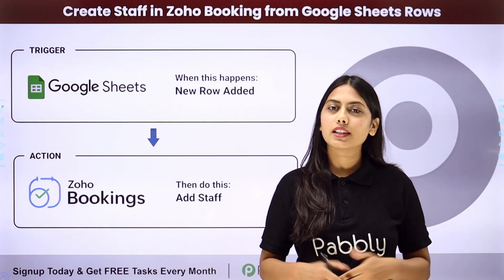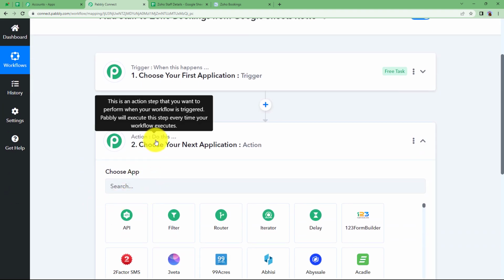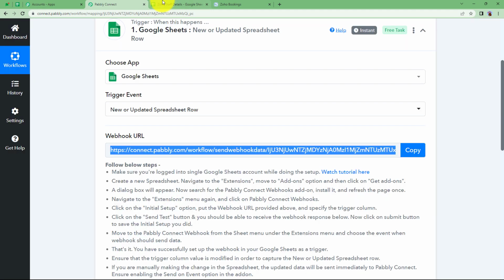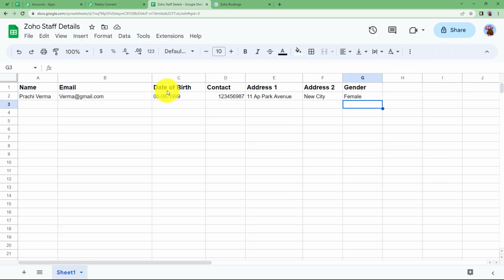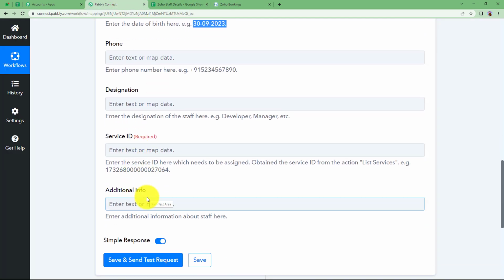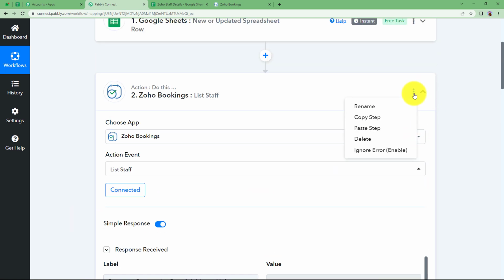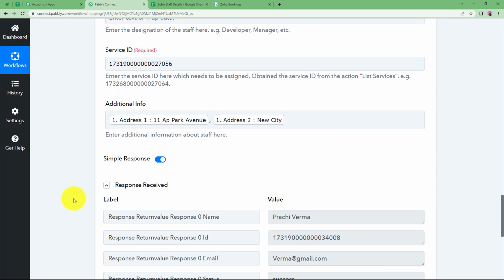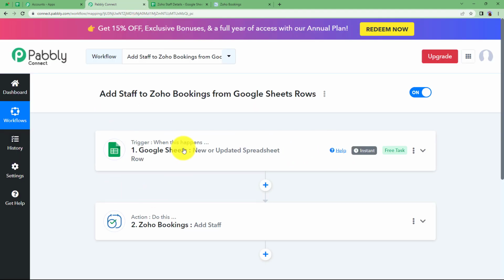How to Create Staff in Zoho Booking from Google Sheets Rows | Google Sheets Zoho Booking Integration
In this tutorial, we'll guide you through the steps to integrate Google Sheets and Zoho Booking using Pabbly Connect. So whenever, a new Google Sheets row is added in your specified Google Sheets automatically a new member will be added in zoho booking, ensuring efficient staff onboarding and management.

By leveraging the power of Pabbly Connect, you'll be able to automate the process and ensure accurate staff information. Whether you're managing team members, service providers, or staff details, this integration will simplify your staff management

Skip manual tasks and Unlock the potential of automation using Pabbly connect

1. Automation: Pabbly Connect offers automation capabilities that can help you automate mundane and repetitive tasks. This allows you to save time, money and resources.

2. Integration: Pabbly Connect provides a wide range of integrations so that you can connect different web services with each other. This helps you to create smarter workflow processes and make your business more efficient.

3. Security: Pabbly Connect takes security seriously and provides an industry-standard security system to protect your data and applications.

4. Scalability: Pabbly Connect is highly scalable and allows you to easily add new applications and services to your workflow.

 5. Cost-effective: Pabbly Connect is cost-effective and provides plans for different business sizes.